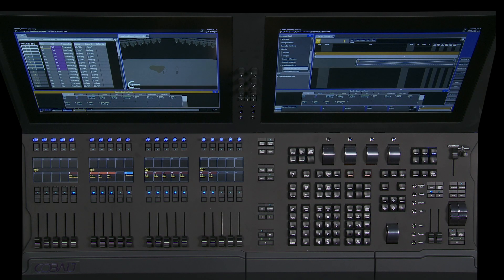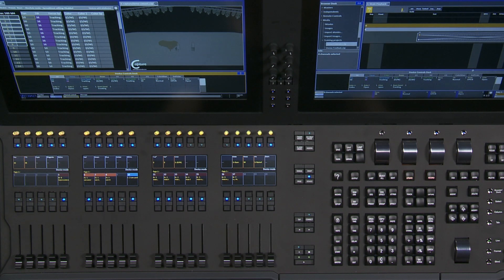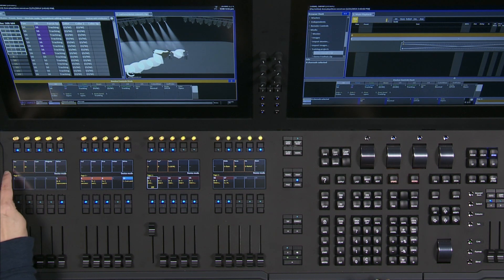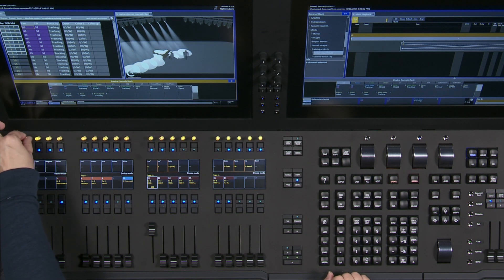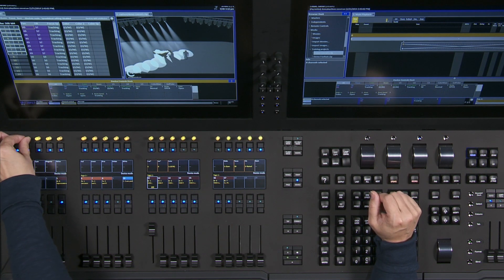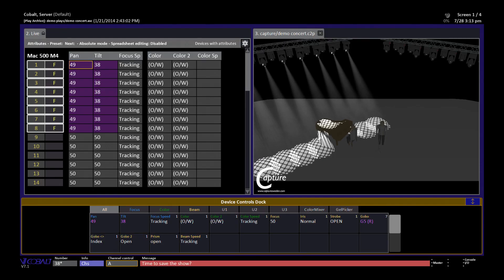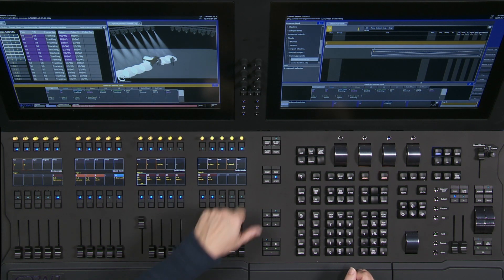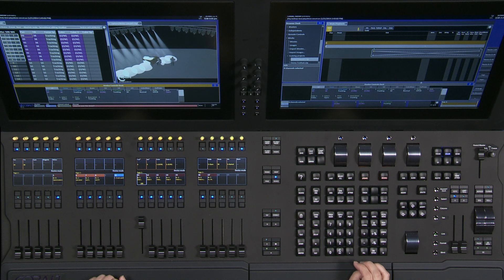Did you know you can control devices using the master encoders on Cobalt?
Hands on control of up to 20 device parameters is possible using the ETC Cobalt console's masters in device mode.

For emergency technical assistance contact ETC Technical Services @:
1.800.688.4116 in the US